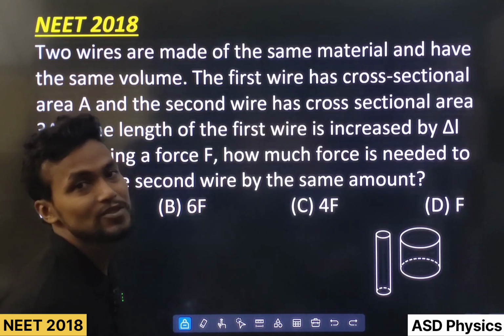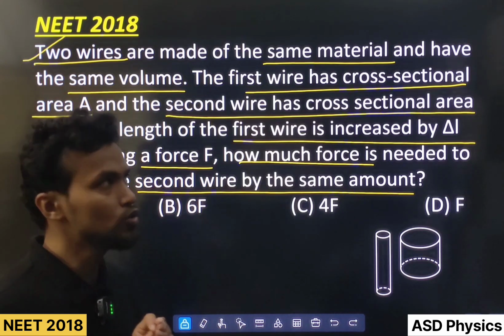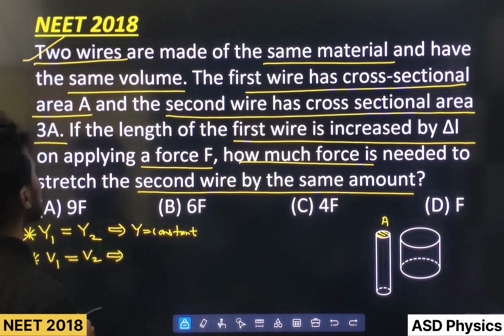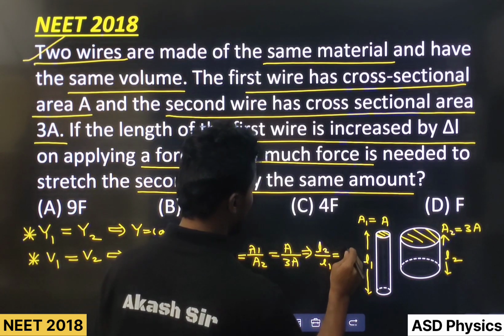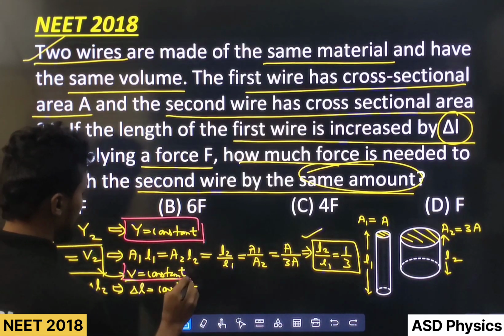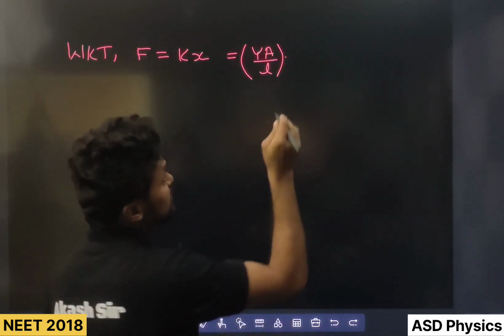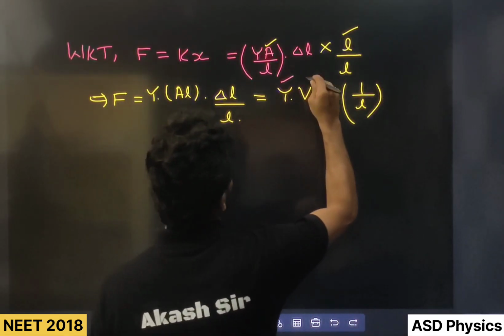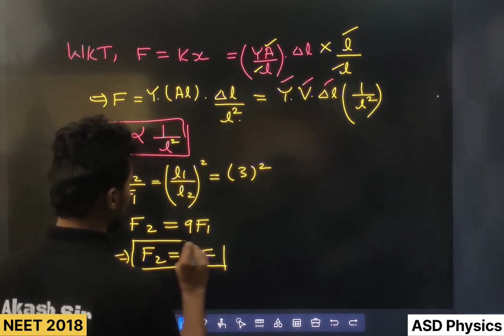NEET 2018_Two wires are made of the same material and have the same volume.The first wire has cross-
NEET 2018, CBSE & JEE_Two wires are made of the same material and have the same volume. The first wire has cross-sectional area A and the second wire has cross sectional area 3A. If the length of the first wire is increased by Δl on applying a force F, how much force is needed to stretch the second wire by the same amount?